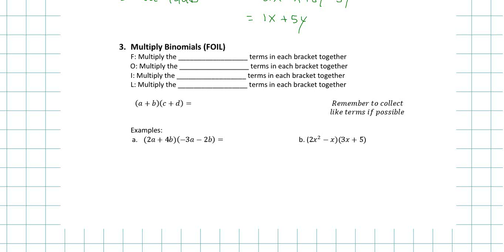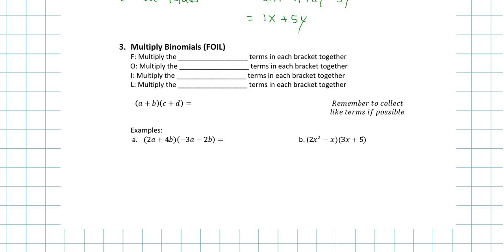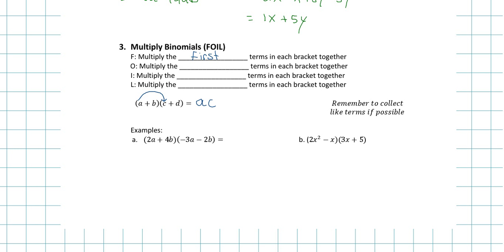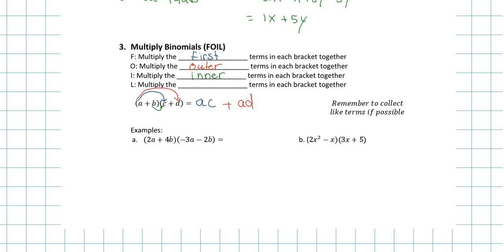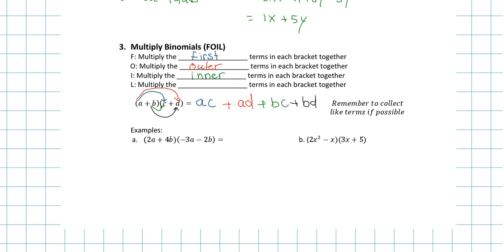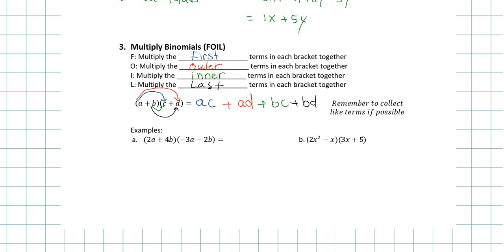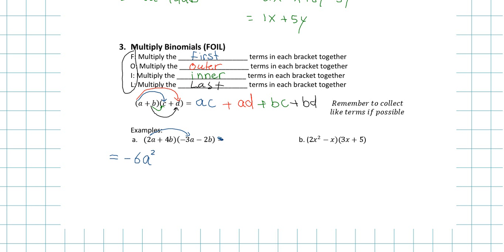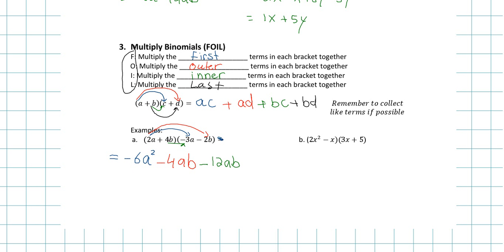march 7 foil